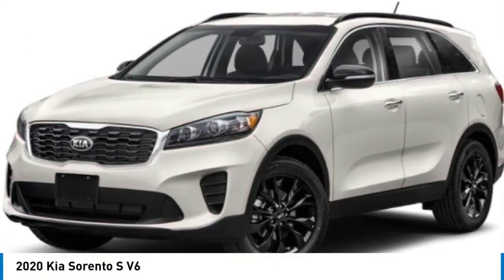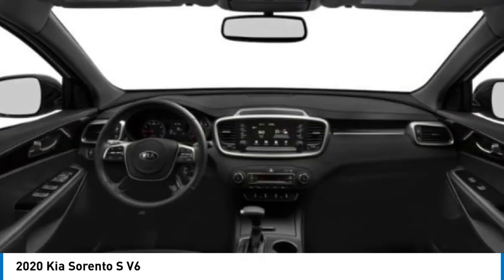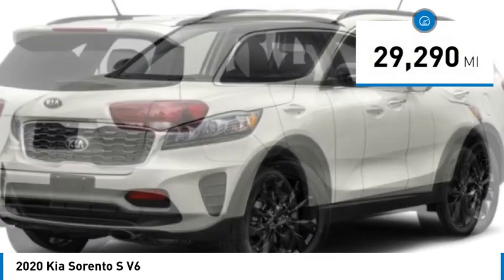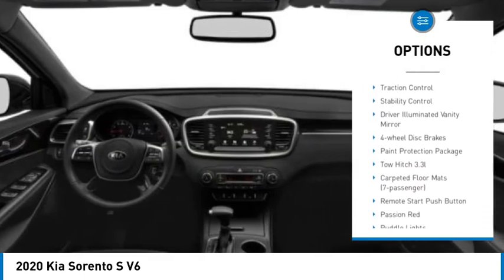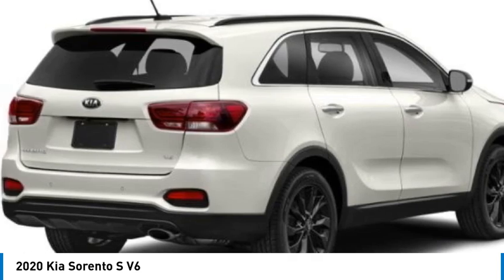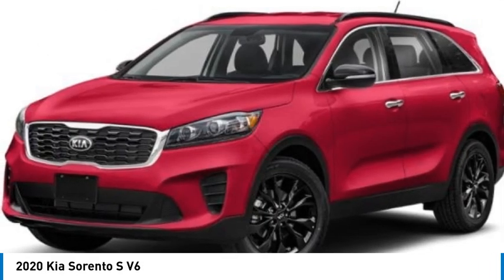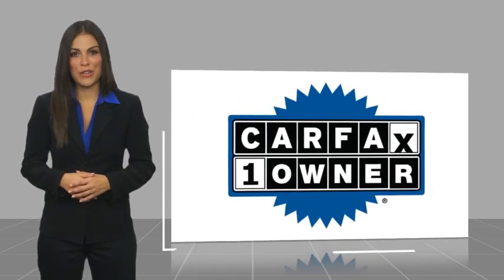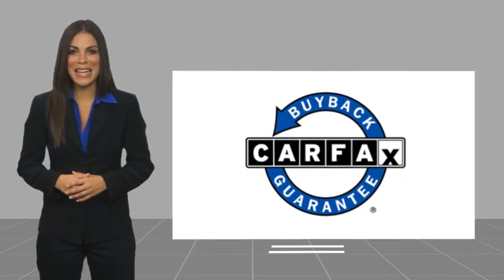2020 Kia Sorento K11094A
2020 Kia Sorento S V6